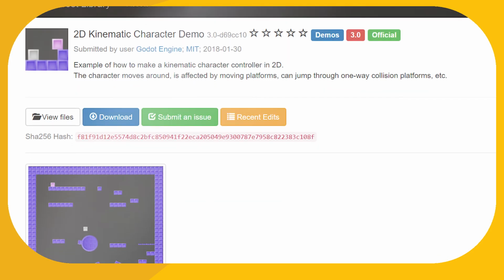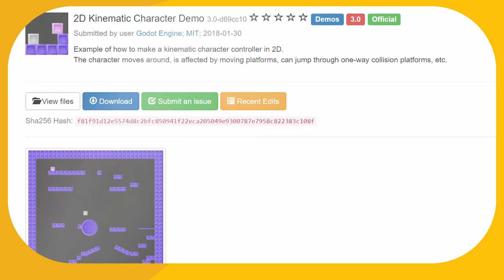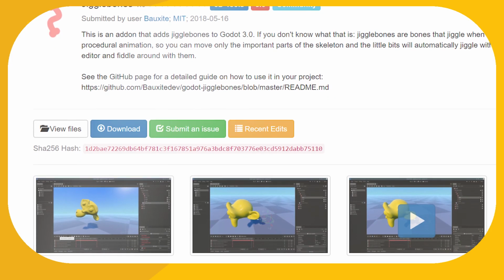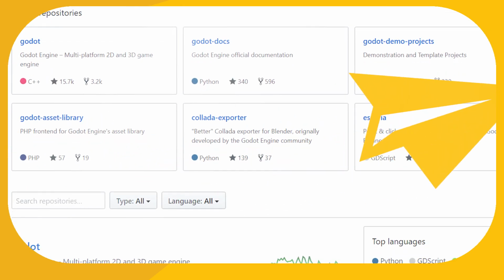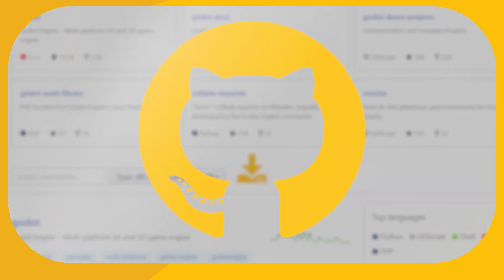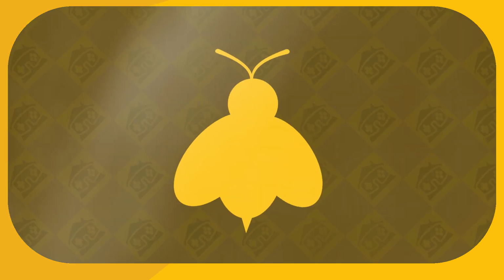What is Godot? - Softlocked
If you want to develop with a versatile game engine, but aren’t too keen on paying subscriptions or royalties to the big names in the business, Godot might just be the right avenue for you.

Did you enjoy the music?